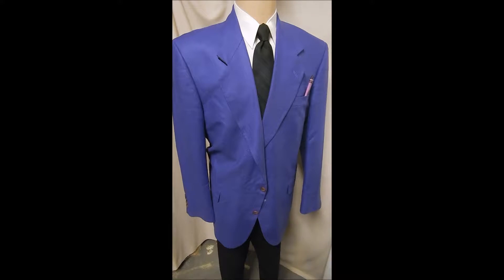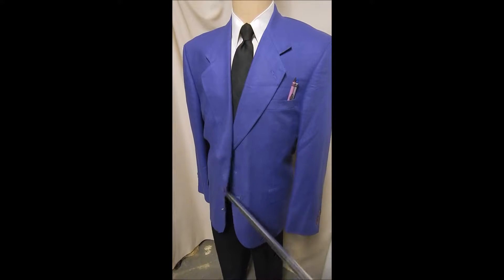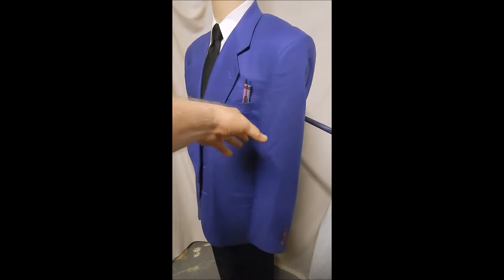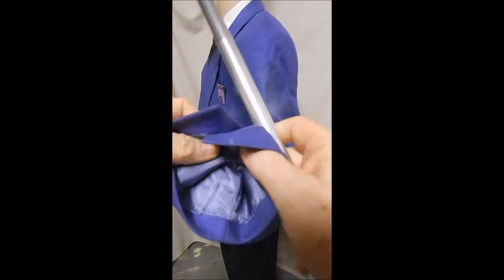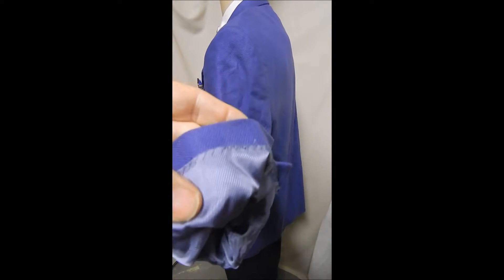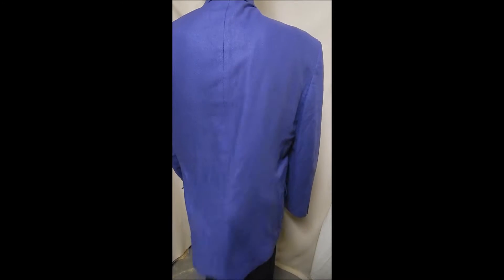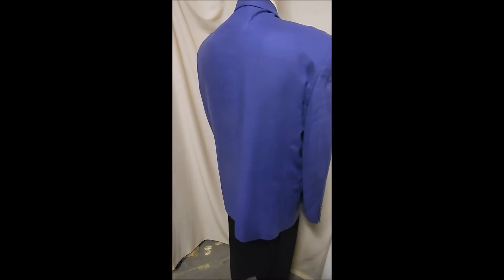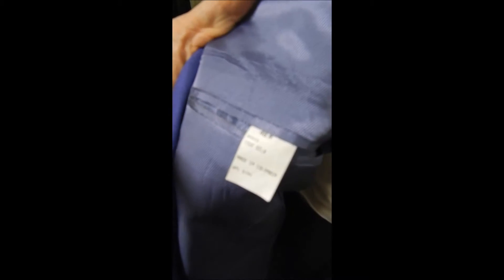D23 DAVIS23 48R SILK DE LA RENTA BLAZER 26" arms SPORT COAT JACKET PURPLE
CHEST 53"
SHOULDERS 21"
LENGTH 33"
STUNNING ROYAL PURPLE IN 100% FINEST SILK